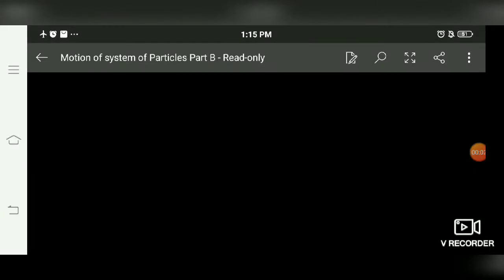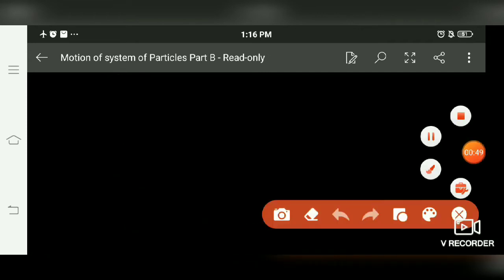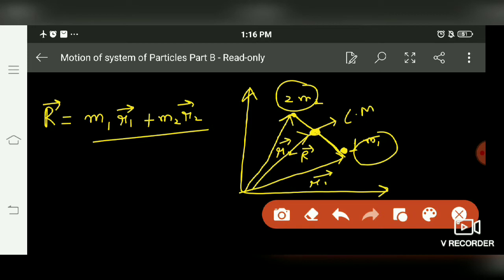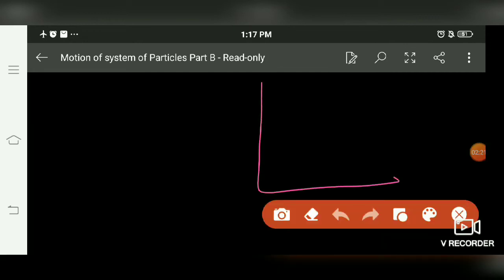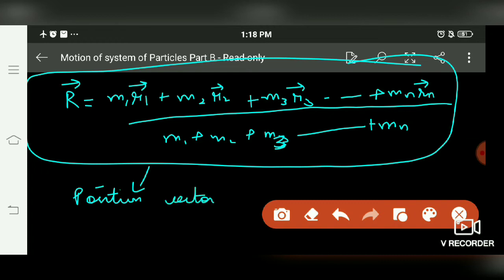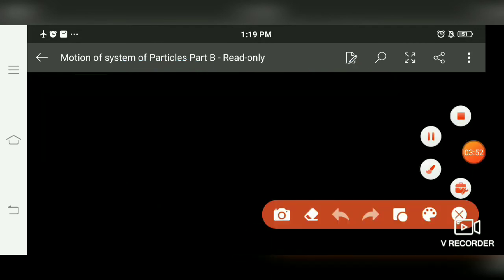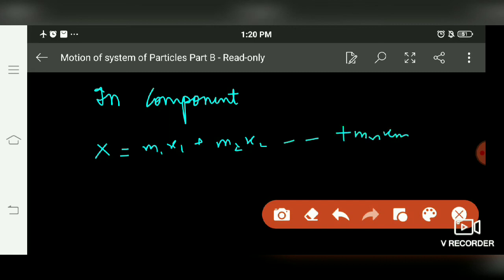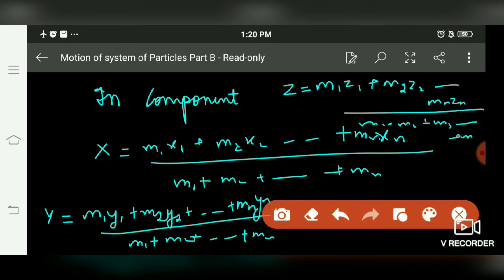Unit Motion of system of particles and rotational motion Part B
Class XI, Physics, Unit Motion of system of particles and rotational motion.